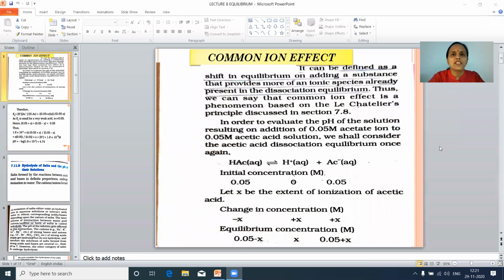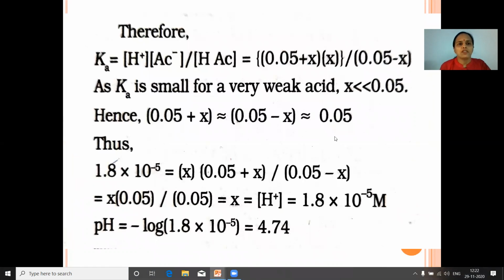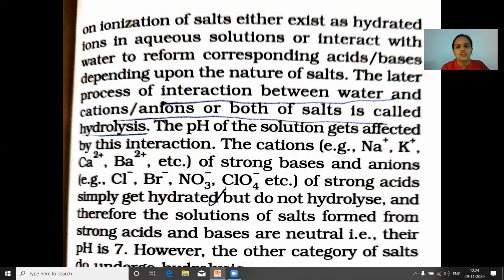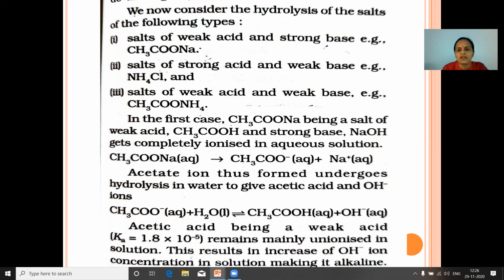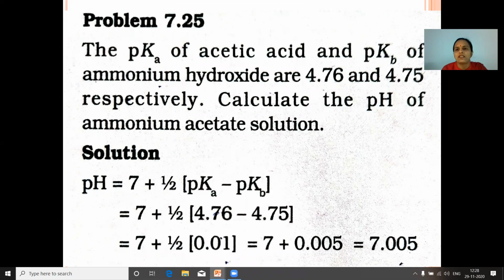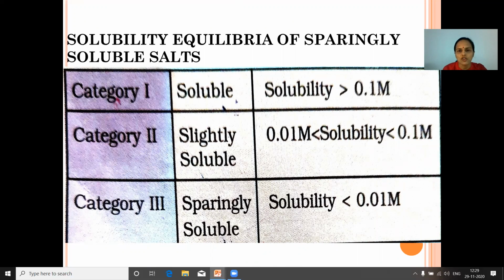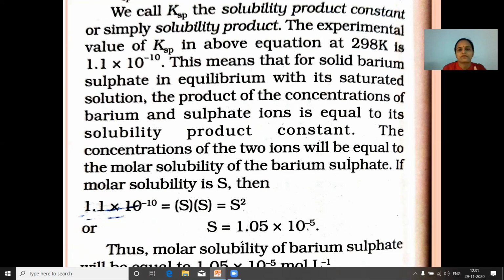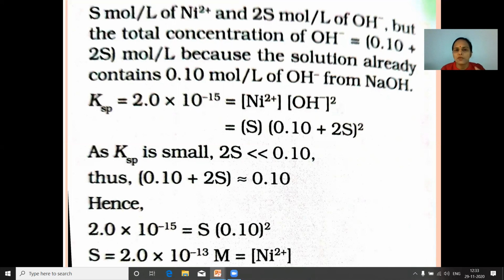EQUILIBRIUM ( LECTURE 8) CLASS XI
1. Common Ion Effect 2. Hydrolysis of Salts. 3. Buffer Solutions 4. Solubility Equilibria 5. Solubility product constant.
Dr. A.Prameela